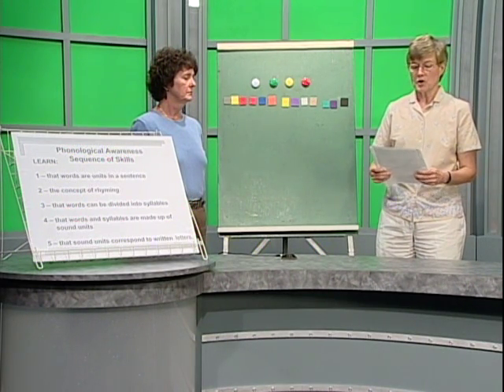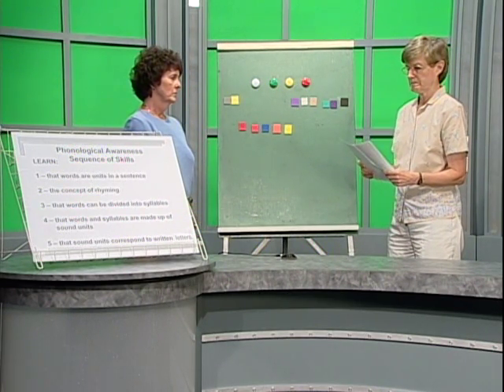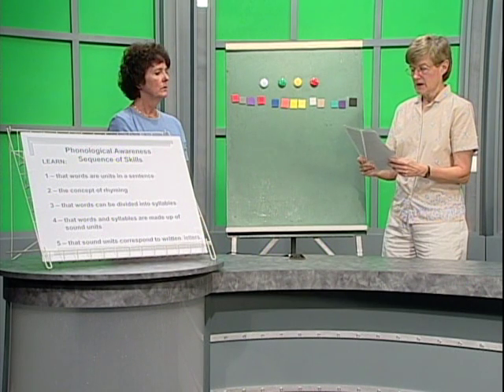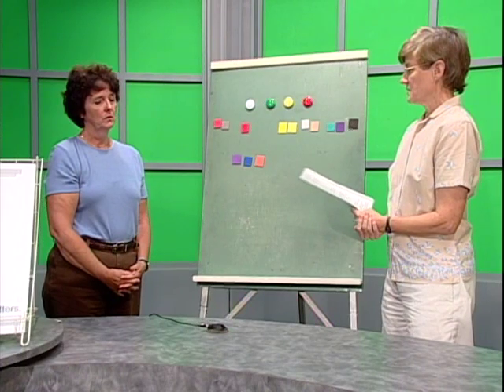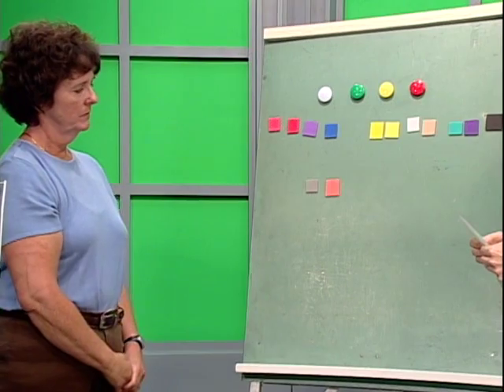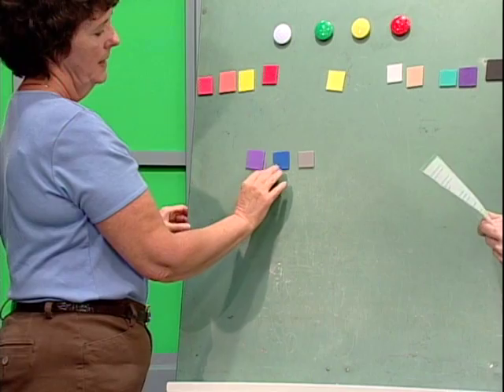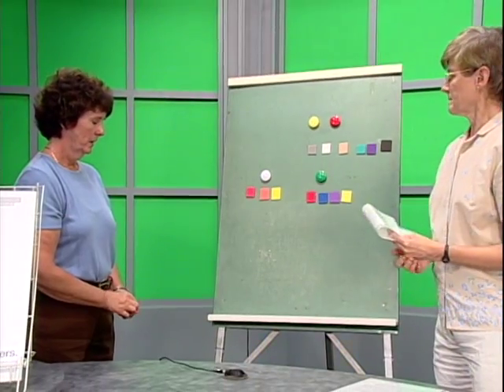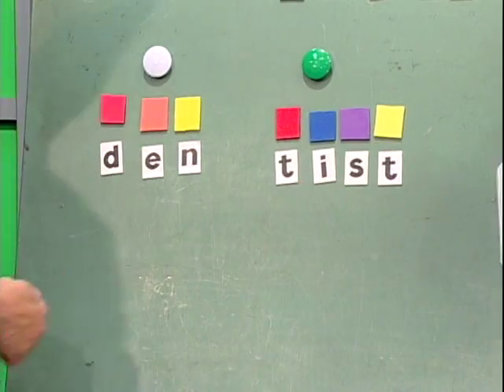Phonological Awareness Teaching Strategies